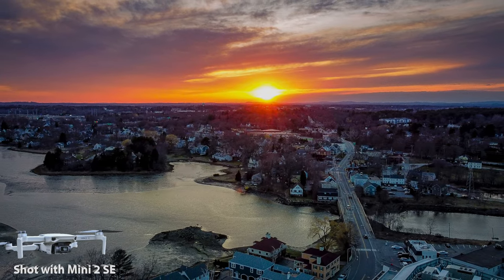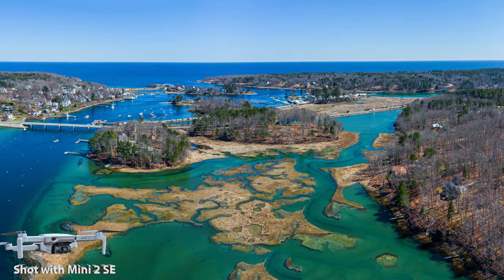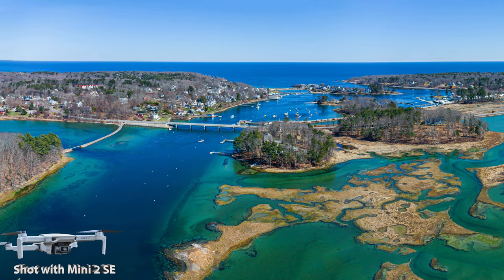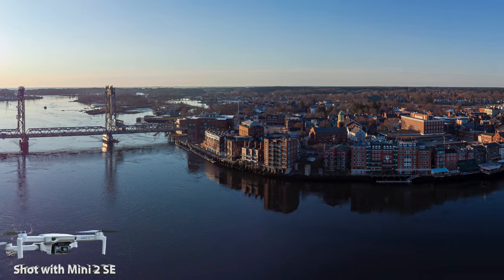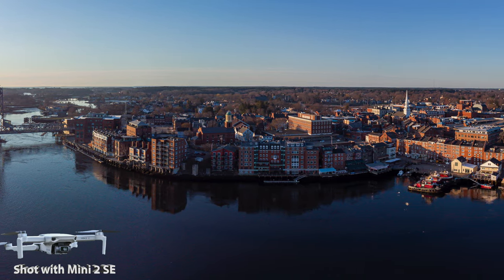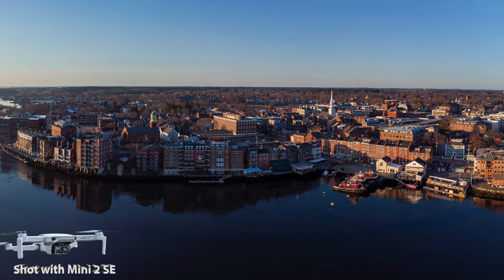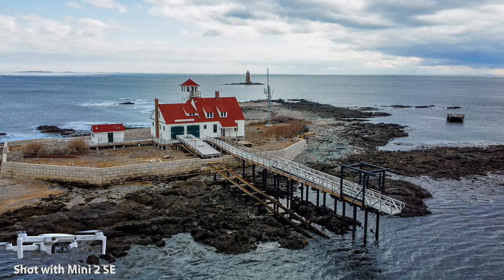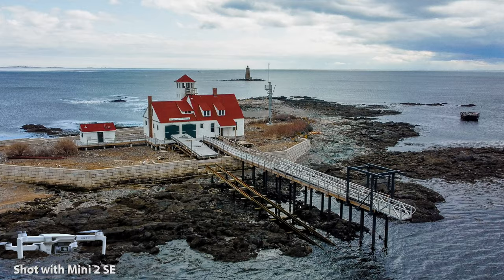DJI Mini 2 SE - My Top 5 Photos Taken So Far!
Hey All!

After having my mini 2 SE for a few 3 weeks and taking it on 5 flights I thought I'd quickly share my top photo from each day! So far I have been impressed with its ability to capture dynamic range with its small sensor using the 3 image exposure bracketing. If you are interested in seeing how I captured these photos make sure to check out my Drones playlist on my channel.